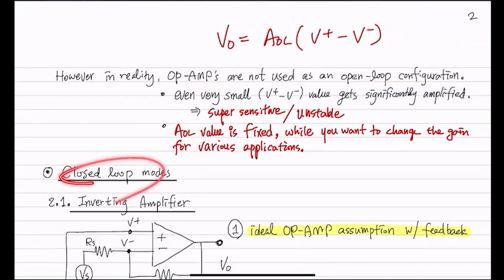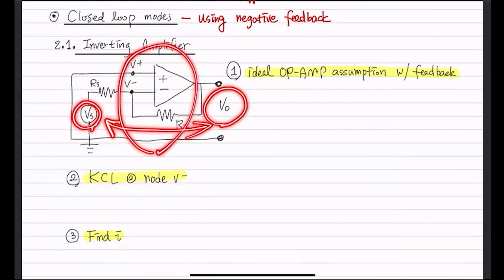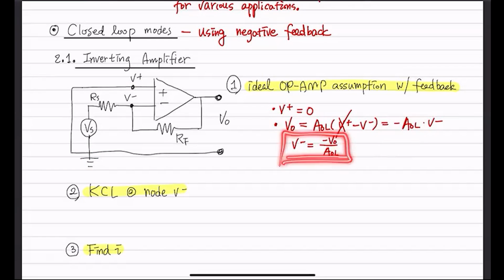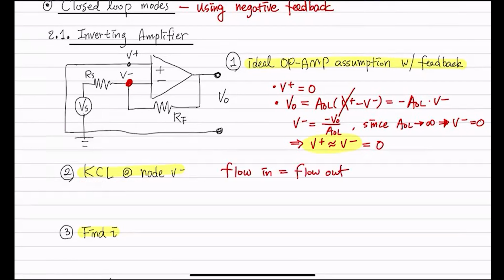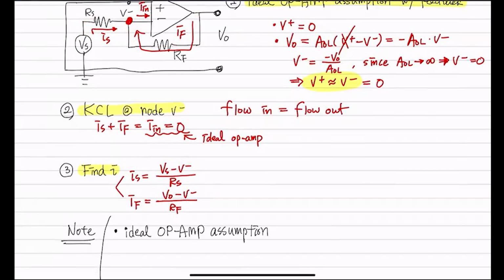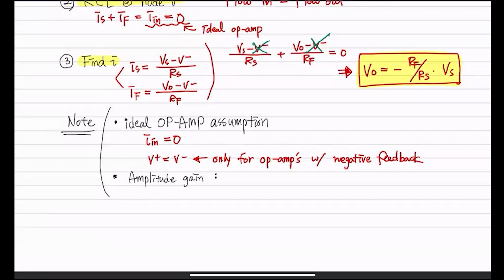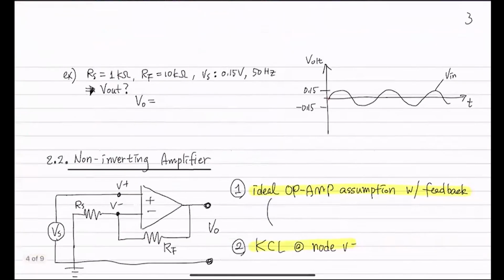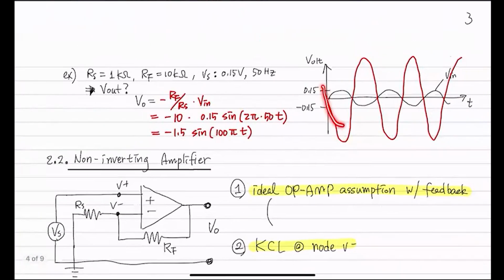Inverting Operational Amplifiers | Intro. to Mechatronics #3-2.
This is Part 2 of our Op-Amp Basic Circuits lecture.
In this video, we talk about the inverting operational amplifier and its derivation in three steps.

00:12 Closed loop circuit configuration
01:51 Inverting Operational Amplifier circuit
02:25 Three-step derivation of Op-Amp circuits
09:18 Summary
11:50 Example problem

This content is perfect for engineering students, statistics beginners, and anyone learning measurement & instrumentation fundamentals.